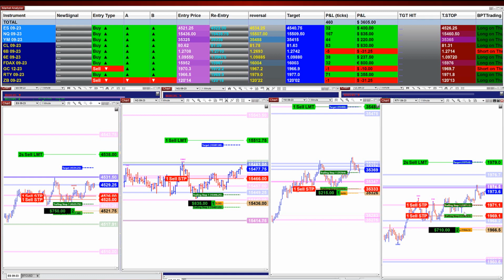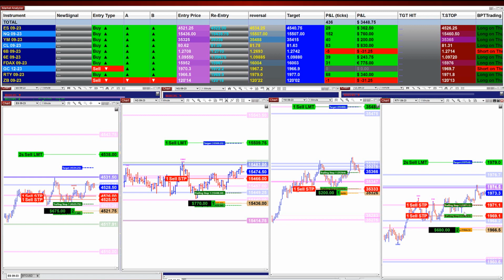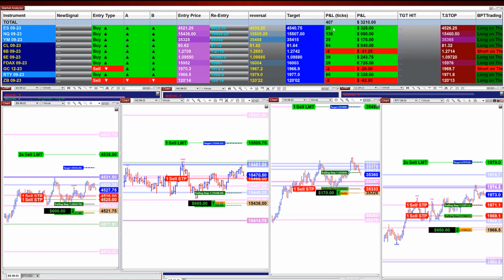AUTOMATED SIGNAL TADING , 8323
RISK DISCLOSURE:
Futures trading contains substantial risk and are not for every investor. An investor could potentially lose all or more than the initial investment. Risk capital is money that can be lost without jeopardizing one's financial security or life style. Only risk capital should be used for trading and only those with sufficient risk capital should consider trading. Past performance is not necessarily indicative of future results.